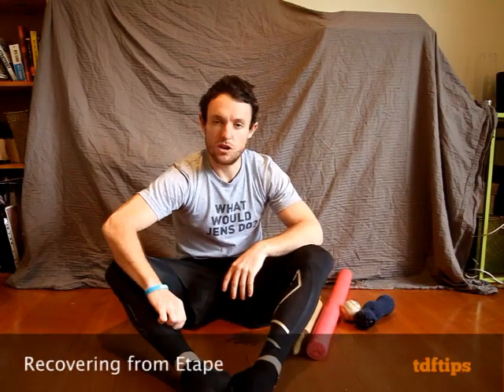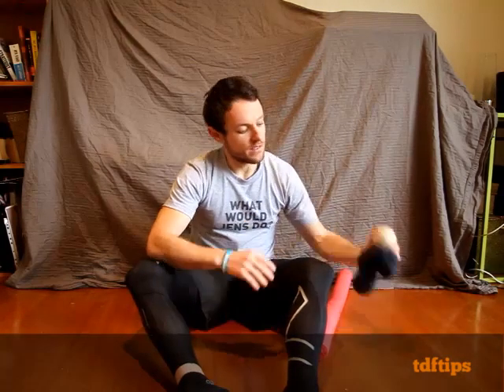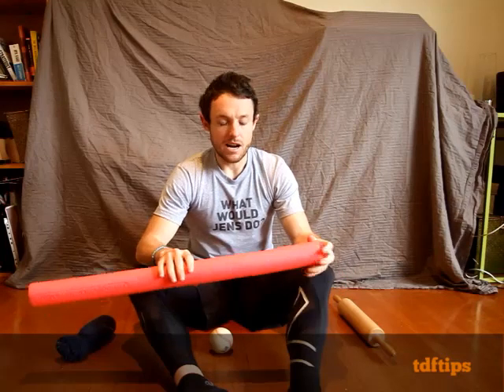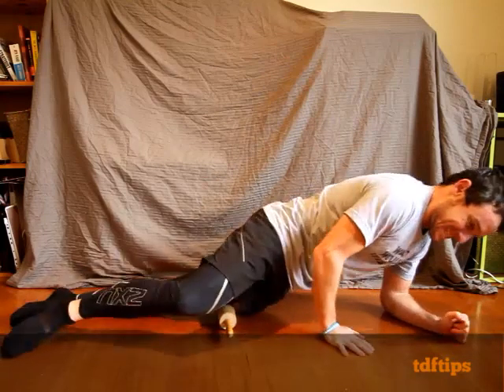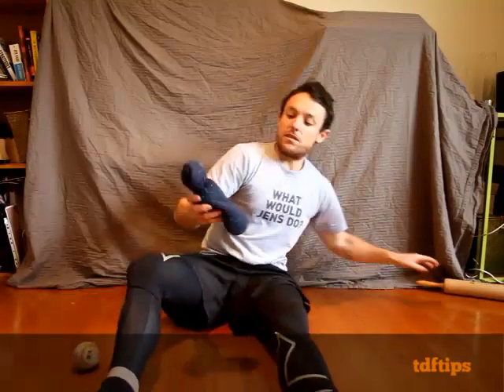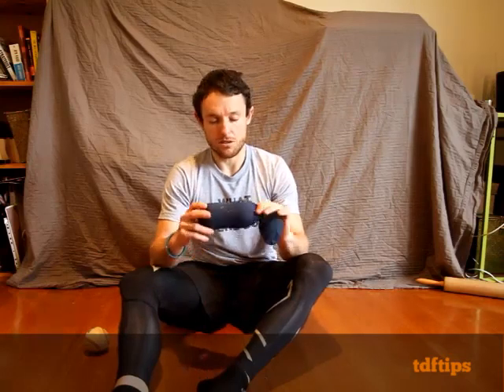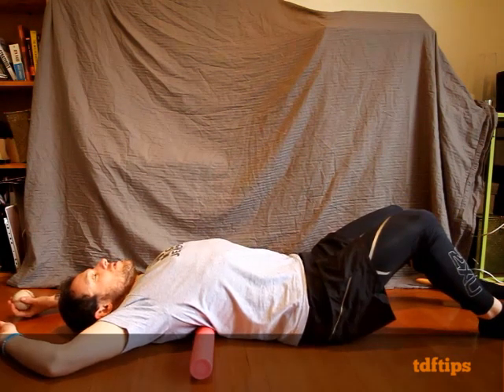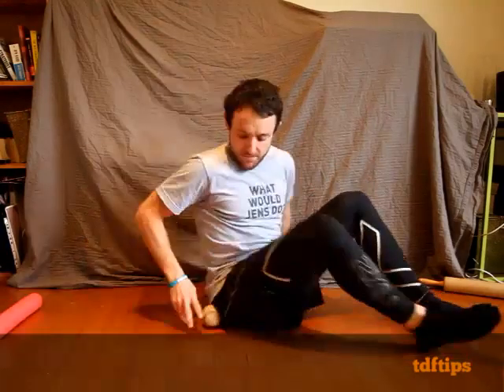Recovering from Etape du Tour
I run through some things I do to recover from long rides, and to help my muscles.